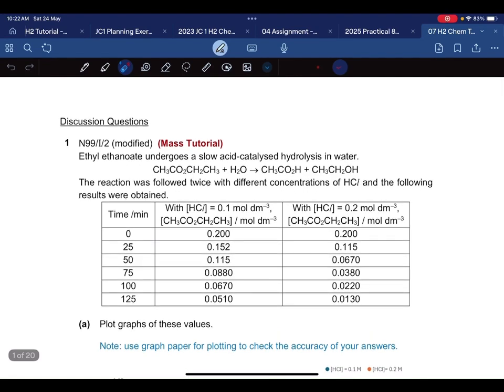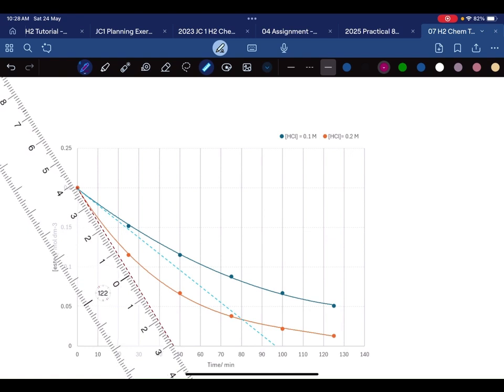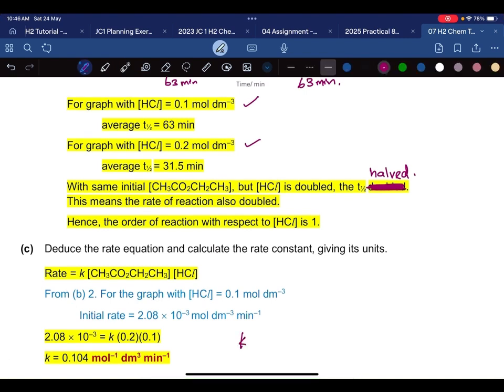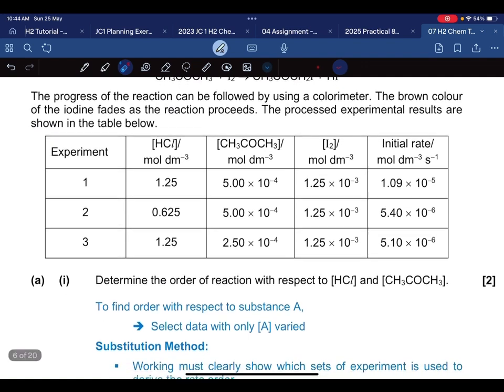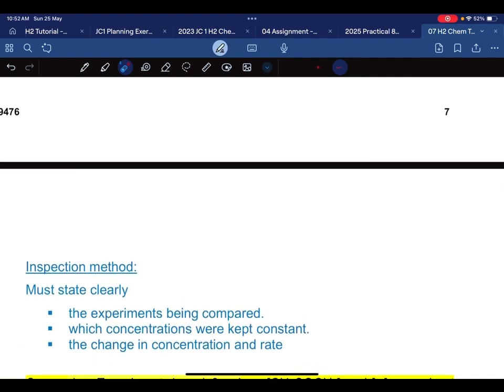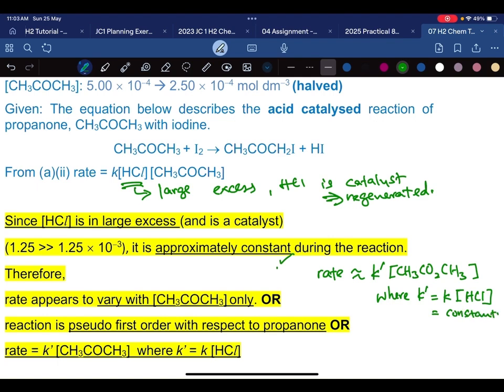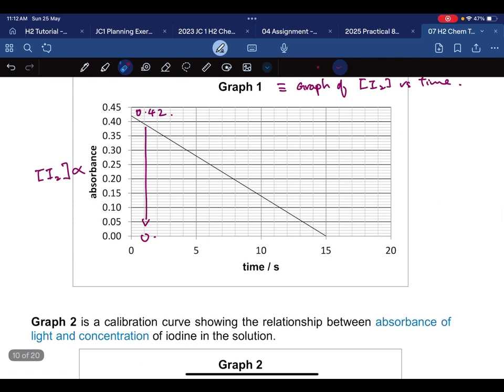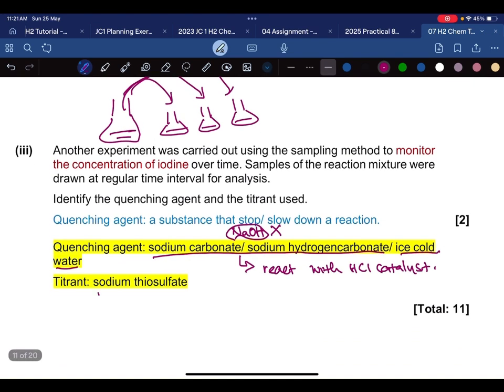Reaction Kinetic Mass Tut Q1 and 4 (2025, 9476)